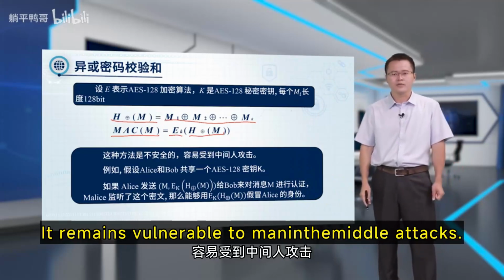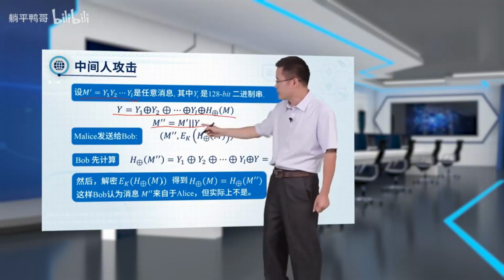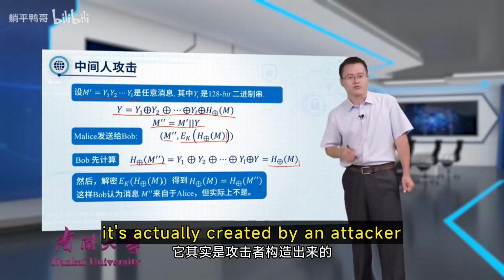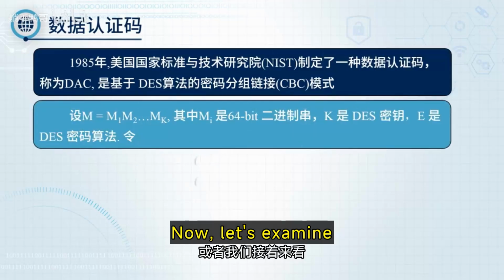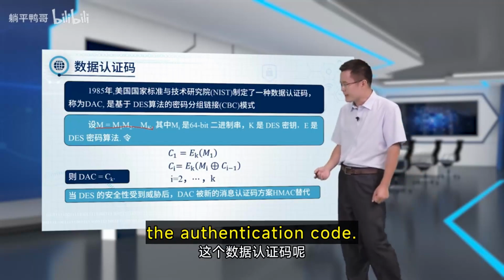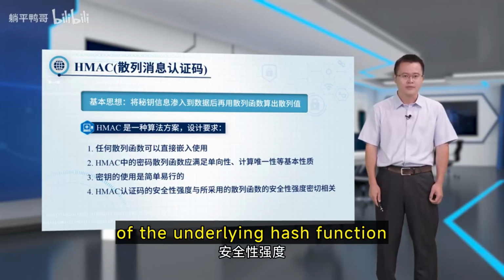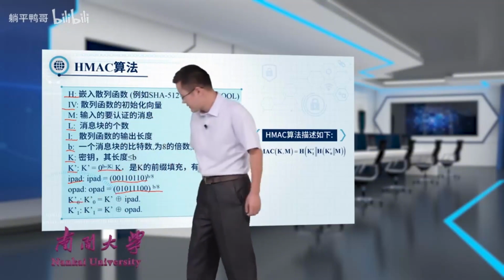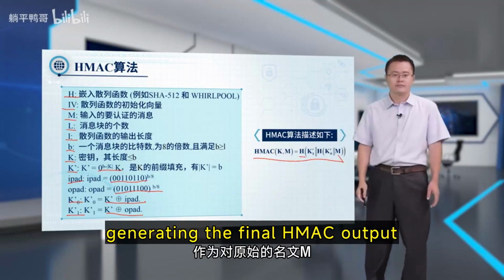Cybersecurity Basics: What Are Cryptographic Checksums? | MAC, HMAC & Real-World Attacks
Welcome to Cybersecurity Basics!
In this video, we explore one of the core topics in information security: cryptographic checksums and message authentication codes (MACs). Whether you're a beginner or preparing for certifications, this lecture will give you a clear understanding of how checksums are used, how they're secured, and how attacks can happen if they're not properly implemented.

What you’ll learn in this session:

What is a cryptographic checksum?

Why standard checksums are not secure for authentication

How symmetric encryption is used to create secure checksums

What are Message Authentication Codes (MACs)?

Real-world vulnerabilities: man-in-the-middle attack explained

Deep dive into AES-128 and DES encryption techniques

The evolution from DAC (Data Authentication Code) to HMAC

Security properties of cryptographic checksums

Forward computation

Reverse computation resistance

Computational infeasibility

Uniform distribution

Step-by-step breakdown of the HMAC algorithm

Role of hash functions like SHA-512 and Whirlpool

Padding, key formatting, XOR operations, and HMAC internals

This video is designed to make complex cryptographic concepts simple and visual, giving you the foundation to understand how secure communications and authentication systems are built in the real world.

Ideal for:

Cybersecurity students

IT professionals and analysts

Certification candidates (CompTIA Security+, CISSP, CEH, etc.)

Anyone looking to strengthen their understanding of digital security

If you're interested in cybersecurity fundamentals, cryptographic algorithms, and how data integrity is enforced across networks, this is the video for you.

We publish weekly videos on cryptography, network security, authentication protocols, and ethical hacking.

Have a question or want a specific topic covered next?

Stay safe, stay informed, and stay secure.